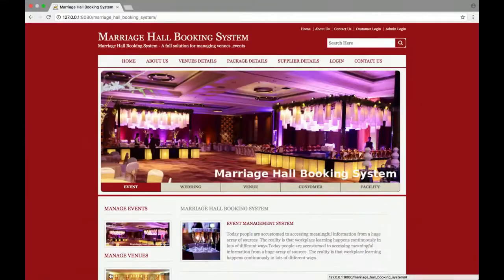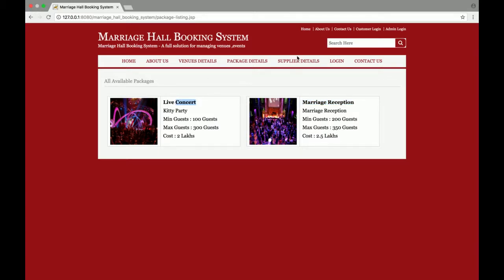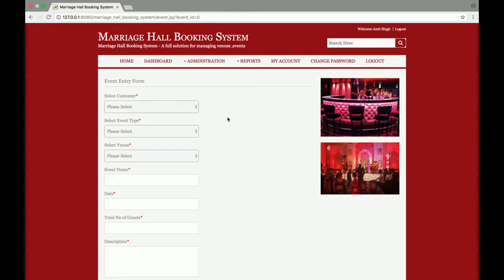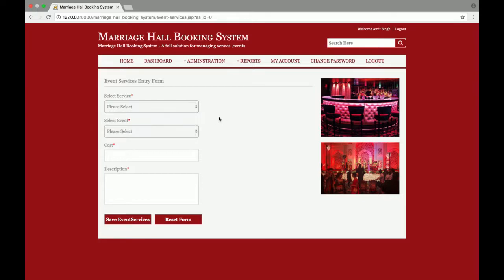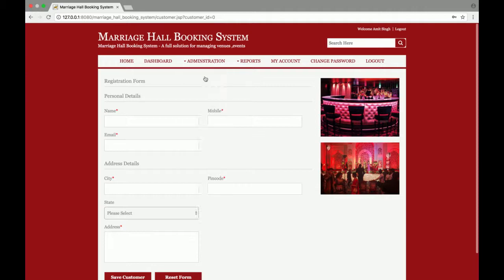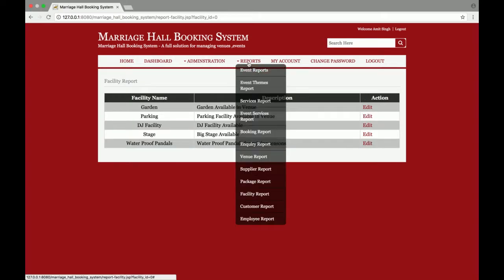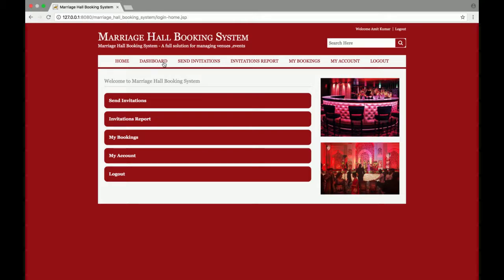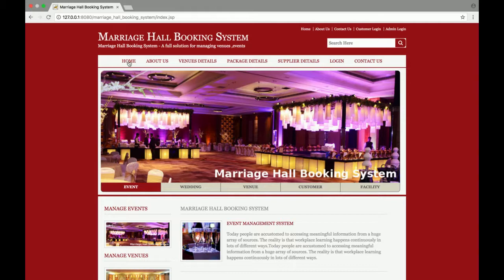Marriage Hall Booking System | Java JSP Servlet Project Tutorial | Java JSP CRUD Project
Marriage Hall Booking System is a Java JSP and  MySQL project where all backend we have developed in Java Servlet and all UI Marriage Hall Booking System  we have implemented in JSP.

Marriage Hall Booking System Java JSP Project Tutorial
Marriage Hall Booking System Download
Java example
JSP final year project
Java project
Java tutorial